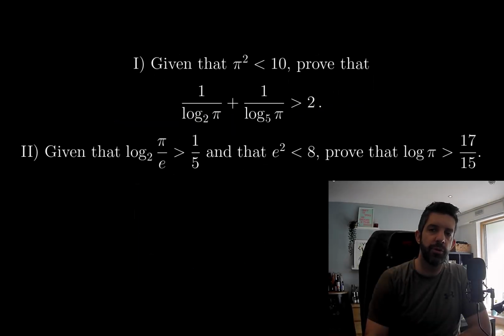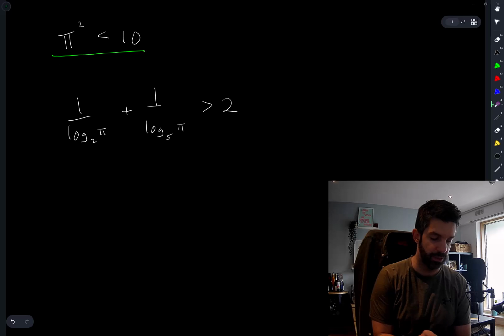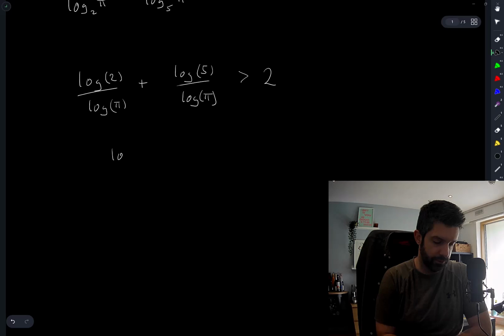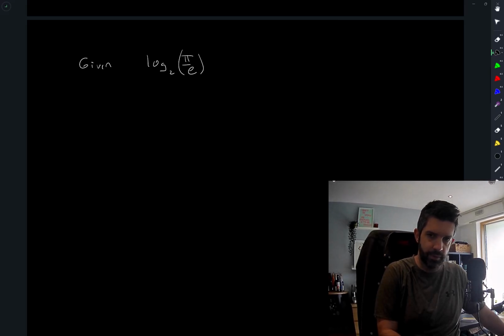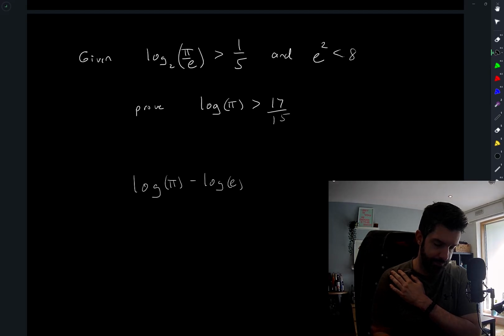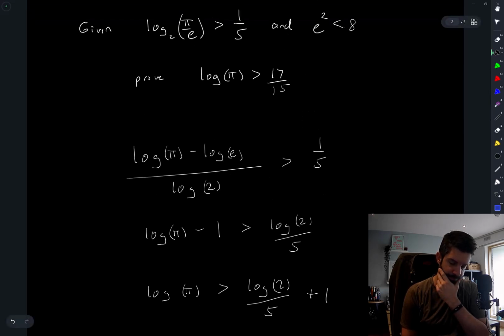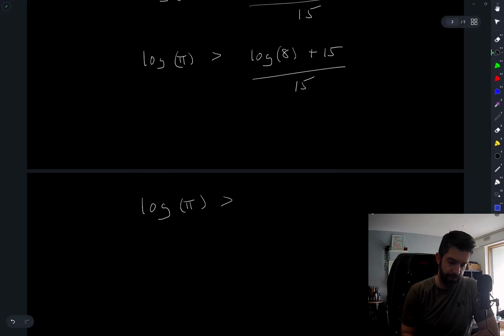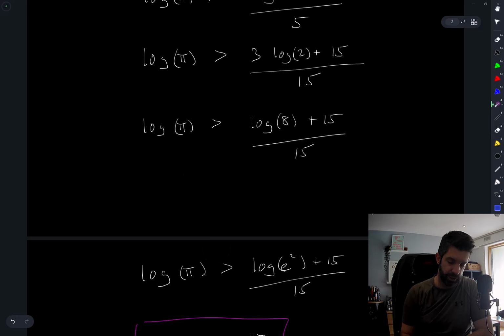Some numerical inequalities - Viewer submission